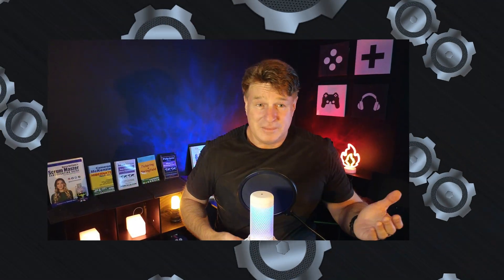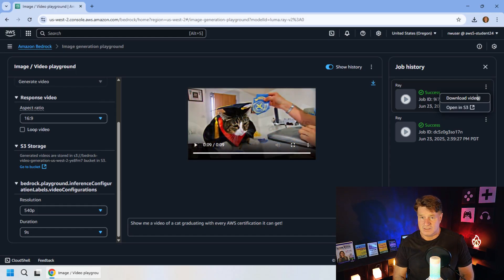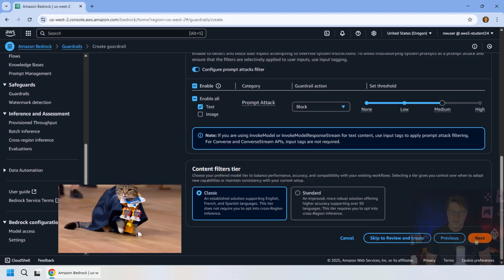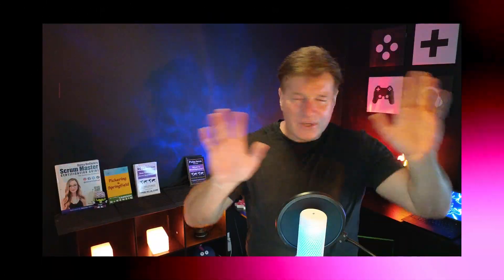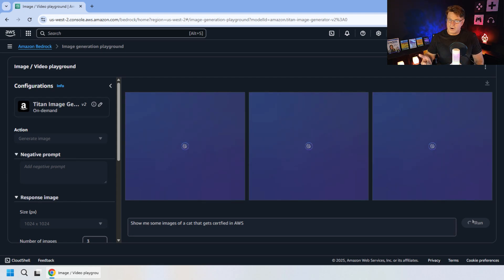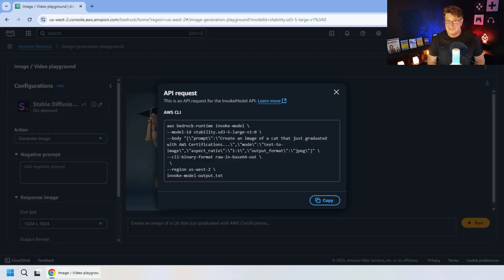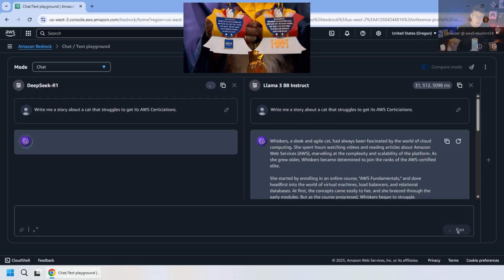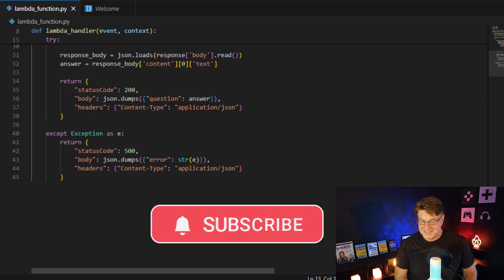What is Amazon Bedrock? An Introduction to Generative AI with AWS Bedrock for Beginners | A Tutorial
Amazon Bedrock: The Powerhouse Behind Generative and Agentic AI on AWS

Amazon Bedrock, often referred to as AWS Bedrock or Amazon AI Bedrock, is Amazon Web Services' fully managed, serverless platform for building, scaling, and deploying generative AI applications at enterprise scale. Designed to make foundational AI capabilities accessible to every developer and business, Amazon Bedrock provides seamless access to a wide variety of industry-leading foundation models (FMs) from AI pioneers such as Anthropic (Claude), Meta (Llama), AI21 Labs, Stability AI, Cohere, Mistral, and Amazon itself (Titan family of models).

At its core, Amazon Bedrock allows users to work with text, image, and even video generation tasks without managing infrastructure, GPUs, or provisioning complex AI pipelines. Whether you're building intelligent search engines, summarization tools, image generation services, or Agentic AI workflows that reason and act autonomously, Amazon Bedrock equips you with the tools to do so quickly and securely.

Generative AI with Amazon Bedrock
Generative AI refers to machine learning models capable of producing human-like content, such as code, text, images, audio, and video. AWS Bedrock lets developers interact with these models using simple API calls, removing the traditional barriers to entry that required deep ML expertise or costly hardware setups.

The Titan family of models, developed by Amazon, includes Titan Text for natural language generation and Titan Embeddings for powering search, retrieval, and personalization. These are pre-trained models that can be fine-tuned with your own data using Bedrock's fine-tuning and customization capabilities — all without having to retrain the models from scratch.

The image generation playground in Amazon AI Bedrock, featuring models like Stability AI’s Stable Diffusion and Titan Image Generator, empowers users to create visual content from text prompts with high precision. Bedrock even integrates watermarking and watermark detection tools to ensure responsible AI use and copyright awareness, helping you comply with emerging regulations in synthetic media.

Agentic AI and Foundation Model Orchestration
Agentic AI represents a new frontier of artificial intelligence where agents go beyond simple responses—they act, reason, plan, and execute complex workflows autonomously. AWS Bedrock enables developers to build such intelligent agents using the Agents for Amazon Bedrock feature. These agents can connect to external APIs, interact with enterprise data sources, and perform multistep tasks such as customer service automation, transaction handling, or data analysis.

Agents in Amazon AI Bedrock leverage tools like AWS Lambda, Amazon S3, and Amazon API Gateway to execute code, access data, and interface with external systems. The result is a highly extensible platform for building next-generation AI applications that feel less like bots and more like intelligent assistants.

Key Features of Amazon Bedrock
Multi-Model Access
AWS Bedrock offers a curated selection of top-tier foundation models under one roof. This lets you compare performance and behavior across models without switching platforms.

No Infrastructure Management
Being serverless, you never have to manage GPUs, clusters, or model hosting. Bedrock handles all backend scaling automatically.

Customization Without Training
Use your proprietary datasets to customize models through fine-tuning or retrieval-augmented generation (RAG) without retraining or managing compute resources.

Built-in Guardrails
With Amazon Bedrock Guardrails, you can implement safety filters, control prompt inputs/outputs, and reduce the risk of toxic or biased responses, helping you align AI behavior with organizational standards.

Secure and Private
All operations in Amazon AI Bedrock comply with stringent AWS security standards. Data never leaves your account, and customer data used for customization is not used to train the foundation models.

Developer Friendly Interfaces
With support for REST APIs, AWS SDKs, and integrations with tools like SageMaker, Lambda, and CloudWatch, Bedrock fits seamlessly into your cloud-native application stack.

Monitoring and Logging
Using Amazon CloudWatch, you can track latency, token usage, error rates, and more, making it easier to diagnose issues and manage costs in production workloads.

Workflow Automation
Paired with AWS Step Functions and EventBridge, AWS Bedrock allows for automation of multi-step tasks involving generative and agentic AI processes.

0:00 What is Amazon Bedrock
1:00 Bedrock, Video & Luma AI
3:08 AI Guardrails
7:53 Agentic AI Newsletter
9:14 Titan & Stability Images
13:13 Watermark Detection
13:14 Comparing Deepseek to Llama
16:47 Lambda, & Bedrock APIs